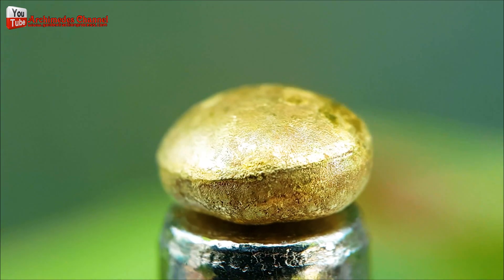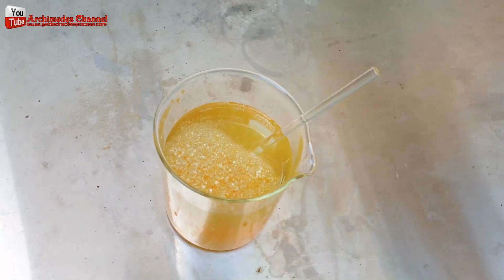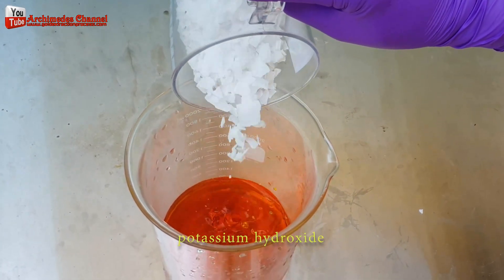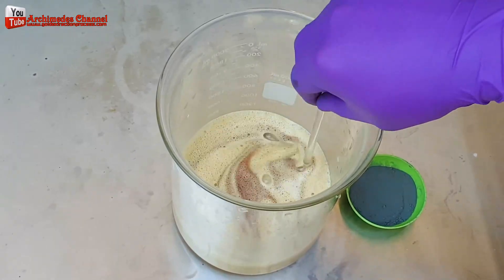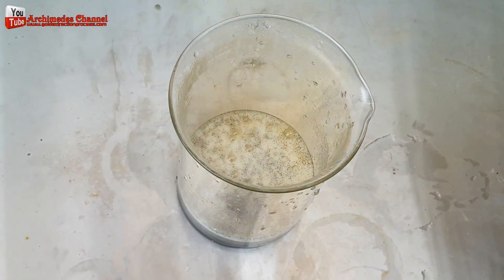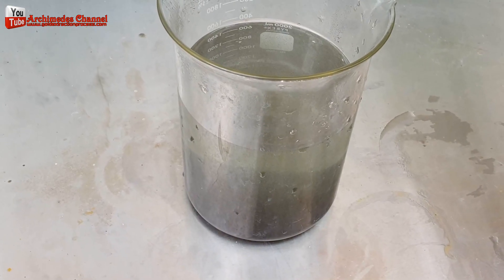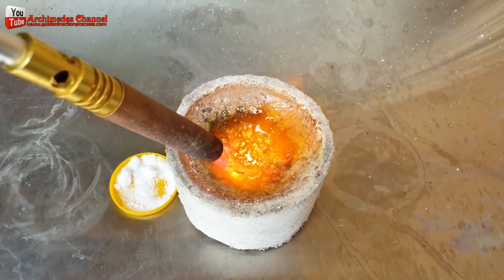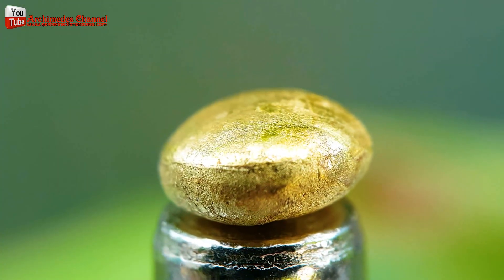🧪 How to Extract Gold from Scrap Electronics – Gold-Plated Pins & Stripping Chemicals Guide!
@MakeGold  Learn how to safely extract gold from electronic scrap using gold stripping chemicals. Recover gold from gold-plated pins, connectors, and circuit boards step by step!